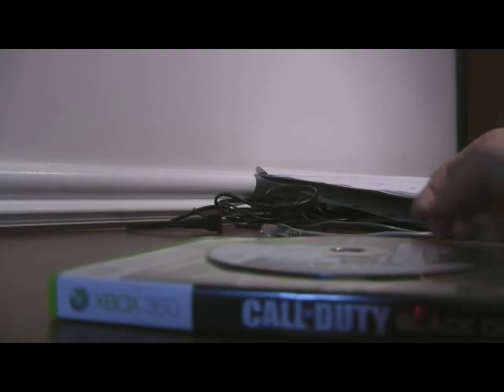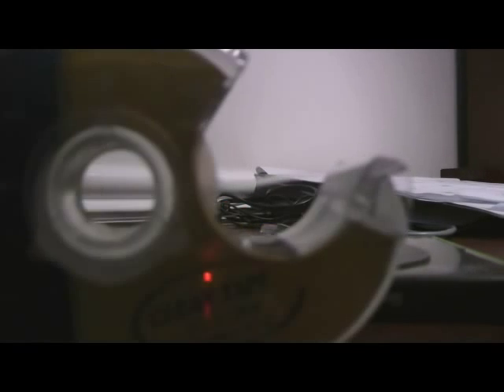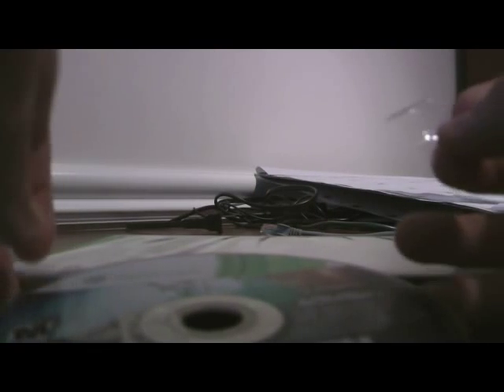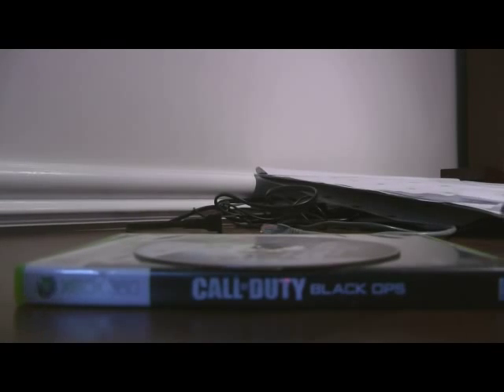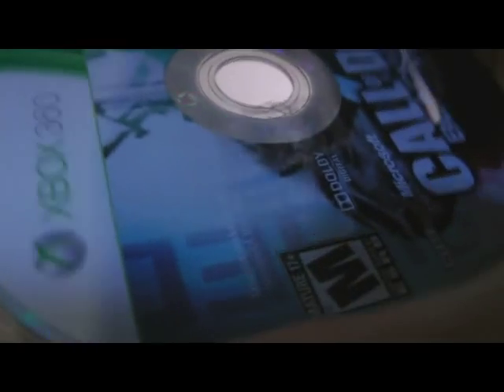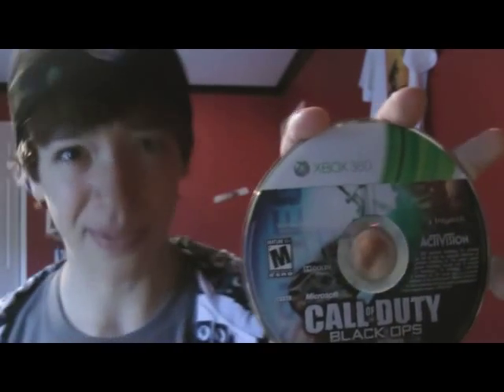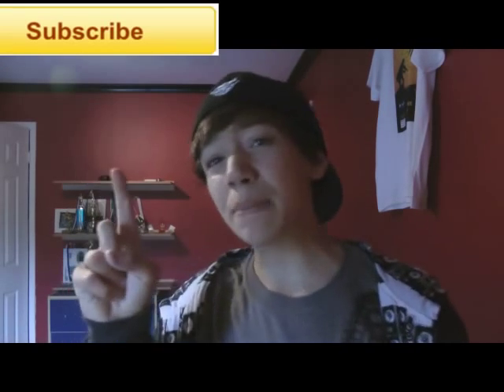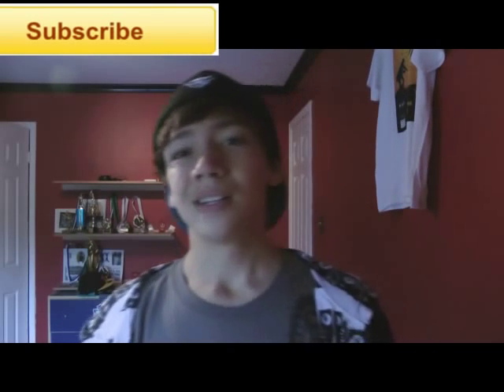How to fix a game disc (Back to school -.-)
i talk about how to fix a game disc for xbox 360 or ps3 that most people need to know, plus, i do a comedy skit on going back to school if your in grade nine

0:43 to see tutorial on how to fix a game disc

2:32 to see back to school

Performed by: Adam Peddle
Edited by: Adam Peddle